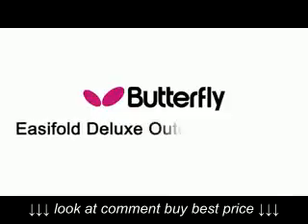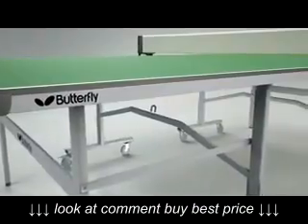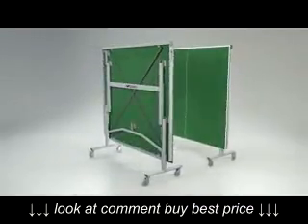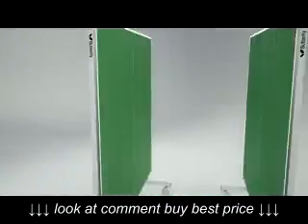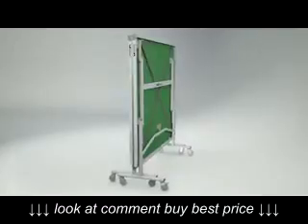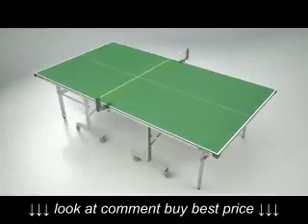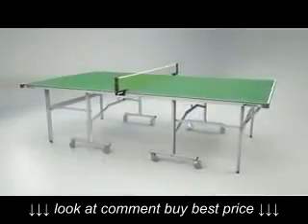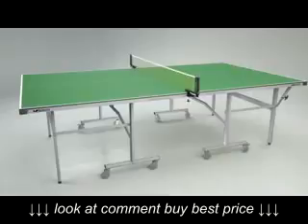Butterfly Easifold Deluxe Outdoor Table Tennis Table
Butterfly Easifold Deluxe Outdoor Table Tennis Table, Butterfly Easifold Deluxe Outdoor Table Tennis Table